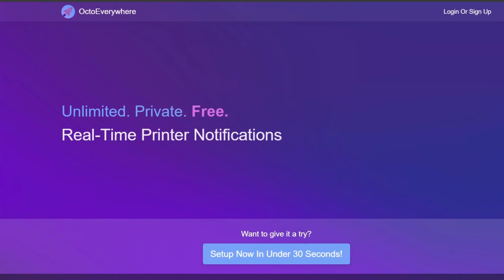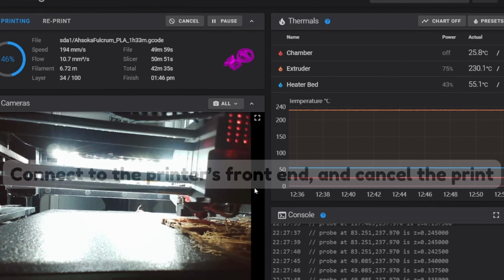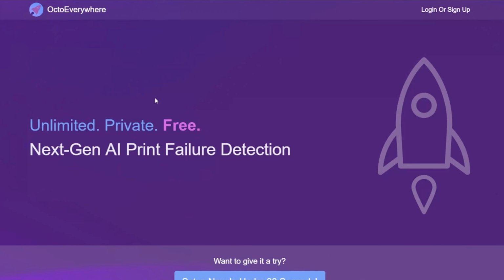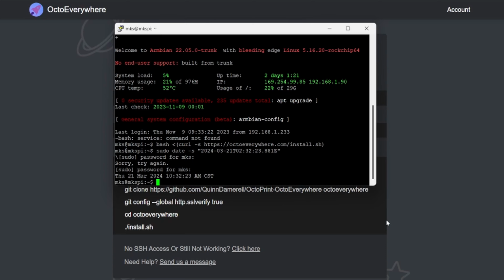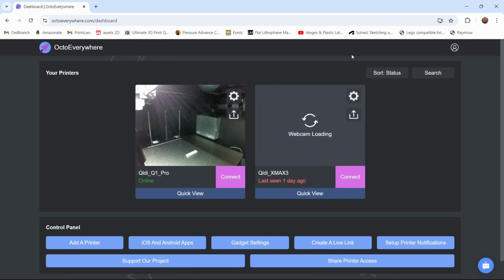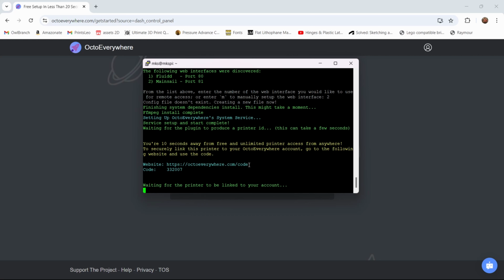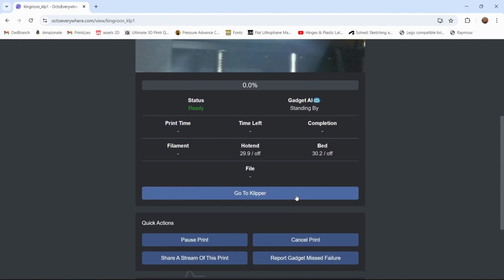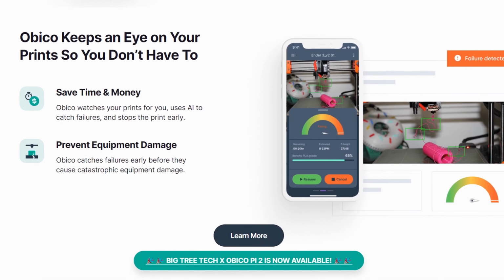OctoEverywhere: Free print failure detection for your Klipper 3D Printer!!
Failed prints are a real bummer, but now there is a free way to watch your 3d prints and protect them from failure. OctoEverywhere uses ai technology to monitor your 3d printer and notify you if it detects any errors. And this powerful software can be installed on any 3d printer with Klipper firmware! OctoEverywhere also allows you to securely access your printer from anywhere! So you can start prints, stop prints, and send print jobs to your printer while you aren’t at home. This will give you more time for printing and more reliability so you get more prints complete! There’s no cost to use this product, so give it a try and see if it can work for you!

Starting a project? Check out PCBWay!

OctoEverywhere on Security:
We take security very seriously. Unlike other OctoPrint remote access solutions, OctoEverywhere does not expose your OctoPrint instance to the public internet at all. OctoEverywhere is also extremely easy to setup; all you need to do is install a OctoPrint plugin.
Your printer connects to our worldwide network of servers over a secure TLS HTTPS connection. (This is the same security encryption used by your banking website.) Your access to OctoEverywhere.com is secured using the same security, thus your entire end-to-end access tunnel is encrypted and secure. Your printer is only accessible when logged into your OctoEverywhere account, and your accounts can be secured with a strong password and even support 2 factor authentication.

Voxelab Aquila X2
Voxelab Aquila S2
Ender 3 Pro

**Filament**
~PLA~

ASA(blue) from Voxlelab
ABS from Overture

~Other~
PETG from Inland
Overture TPU

**Models**
DeadPool Bust by Eastman

**Music**
Intro/Outro :

Interested in some upcoming Projects? Follow on Instagram to see what I’m working on! @PrintsLeo3D

Chapters:
00:00 - Intro
01:35 - What is OctoEverywhere?
07:20 - Qidi Q1 Pro Install
13:00 - Kingroon KLP1 Install
19:18 - Safety, Security, and Options
21:21 - Thanks!

**      All video editing done through DaVinci Resolve. This video editing software is available for free, as well as a paid premium version